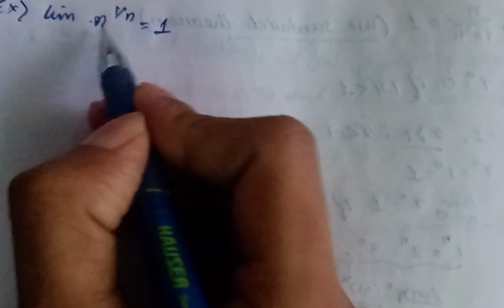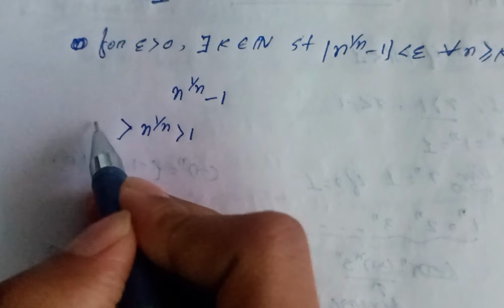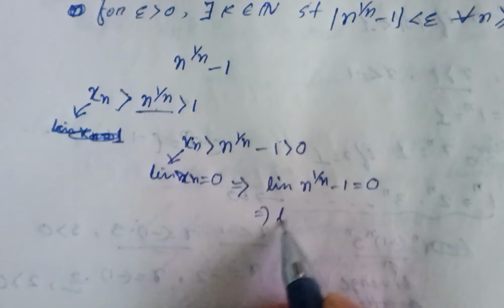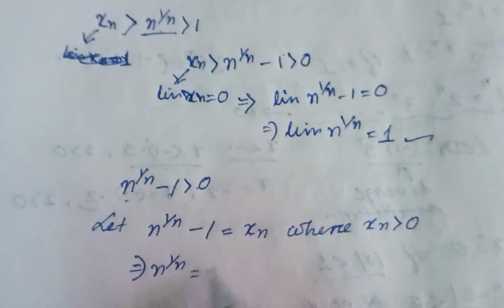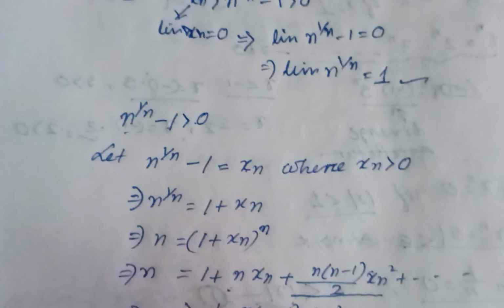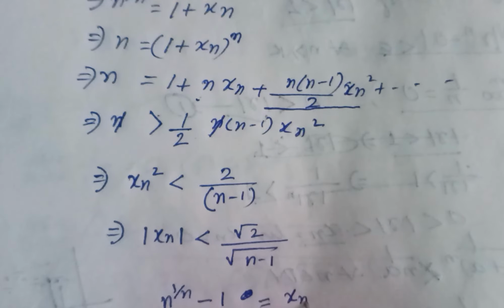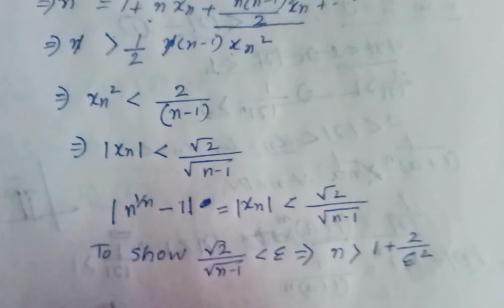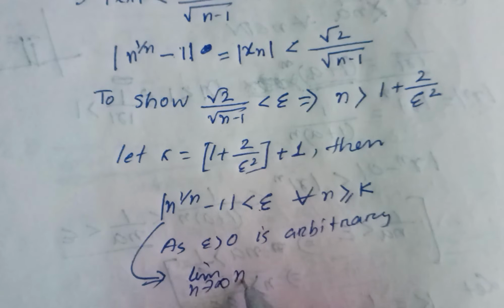limit n^1/n = 1